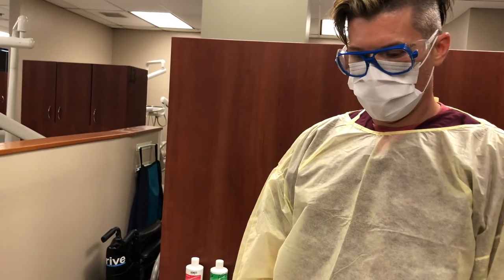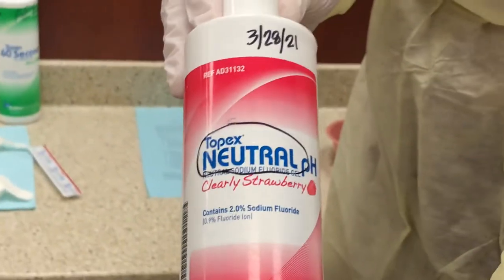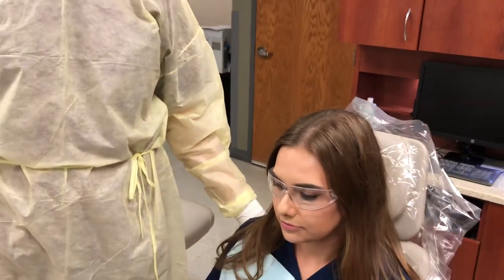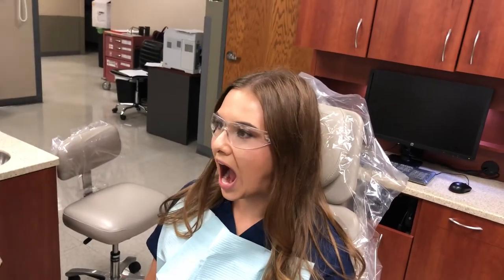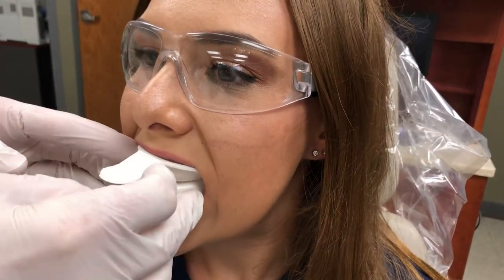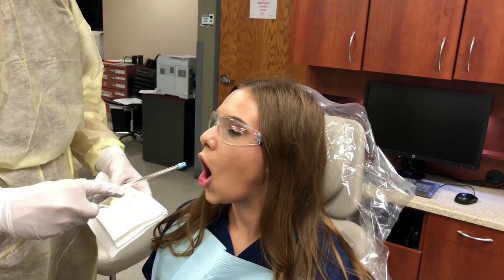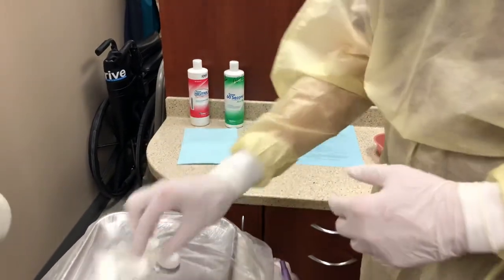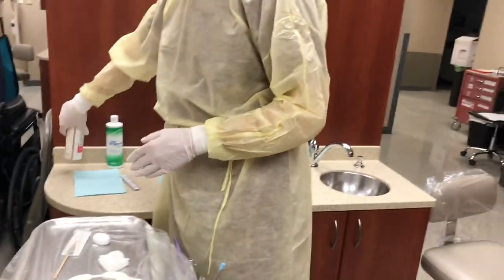Tray Fluoride Procedures